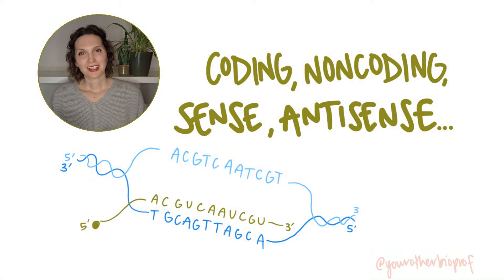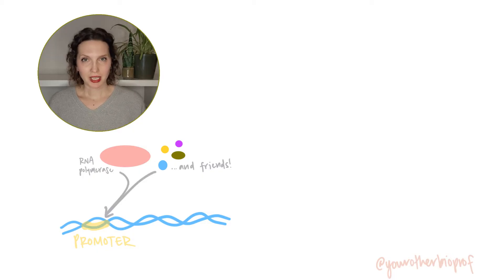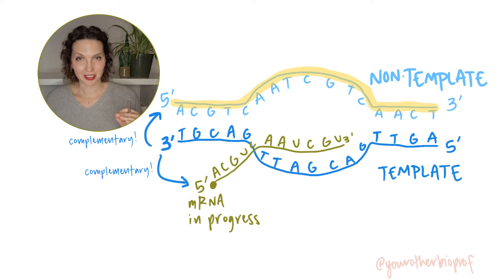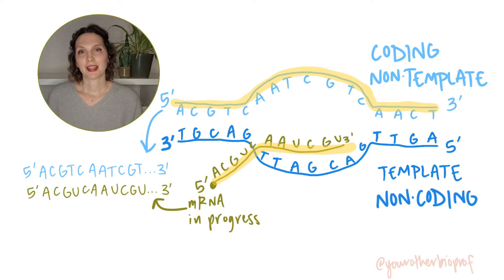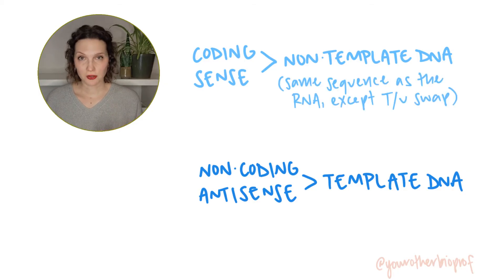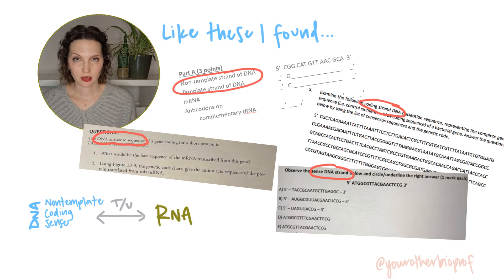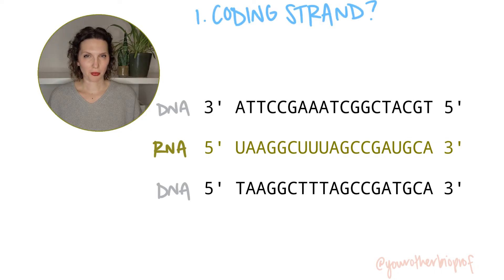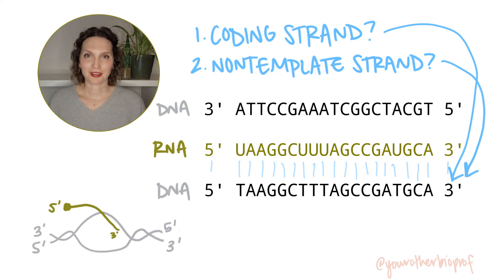Template Strand, Coding Strand, Sense Strand...What's the Difference?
What is the deal with all of these names for DNA strands in a transcription bubble?!?
Template strand, nontemplate strand, coding strand, noncoding strand, sense strand, antisense strand...they all tell us about the relationship between that DNA strand and the RNA being transcribed.

TWO BONUS NOTES:
1. The template strand for one gene can be the nontemplate strand for another gene!
2. Be aware that you may see the term "noncoding DNA" used to refer to DNA sequences that don't code for proteins (like introns or highly repetitive sequences).  In this video, we're using the term "noncoding STRAND" to refer to the DNA strand that...isn't the coding strand. A bit different :)

LET'S GO!
00:00 Intro
00:08 REVIEW: RNA is transcribed from DNA (genes); DNA is double-stranded, and the strands are complementary and antiparallel
00:28 One DNA strand is used as the template for transcription
00:43 Template DNA strand and nontemplate DNA strand
01:27 Coding DNA strand and noncoding DNA strand
01:59 Sense DNA strand and Antisense DNA strand
02:21 Nontemplate, coding, and sense describe one DNA strand; template, noncoding, and antisense describe the other DNA strand
02:59 TIP: Pay attention to the terms used in the problem!
03:39 PRACTICE: Which DNA strand is the coding strand? Which DNA strand is the nontemplate strand?
04:02 ANSWER!
04:29 Thanks :)